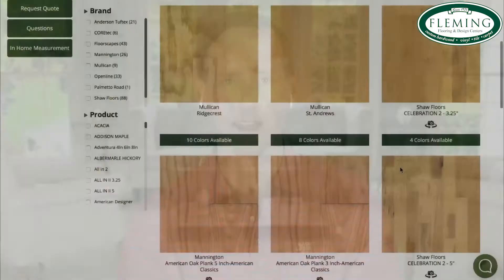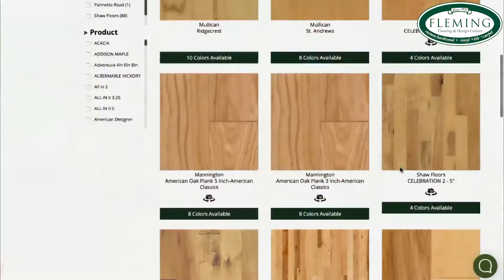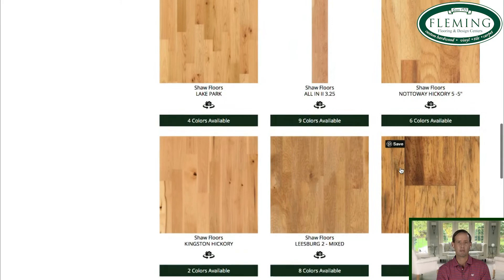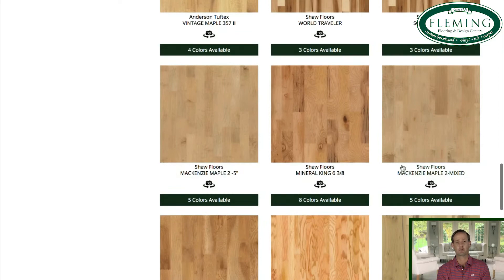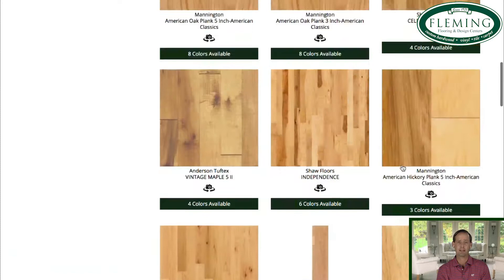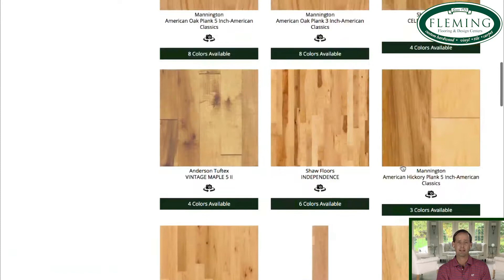Are dark hardwood floors in style?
Check out why dark-colored floors are going out of style. Which style of flooring fits best for you?

Fleming Flooring & Design in Marietta, GA is a family-owned business with everything you need for your flooring needs. From hardwoods to stone, vinyls, and laminates as well as carpets, Fleming has it all. Our showroom features all the major brands, including Mohawk, Shaw, Couristan, Pergo, CoreTec, Karastan, Anderson Tuftex, Stanton, Mullican, Mannington, Adura Max, Daltile, Interceramic as well as many others.
Our designers are knowledgeable and helpful. We are consultative, and we hope to help each client, whether a professional or a homeowner find the right product for their needs. Our services include installation.

Transcript below:
[Music]
00:05
I see why the really super dark is going
00:08
out
00:09
i have that in my terrace level it is so
00:12
hard to keep clean
00:13
it's just beautiful but not practical
00:16
right
00:17
now you're absolutely right show
00:18
scratches it can show lint
00:21
dirt dog hair depending on what type of
00:23
dog you have a golden retriever will
00:25
definitely
00:25
show on a dark floor and
00:28
yeah it's just harder to keep clean and
00:30
and you see everything
00:32
when you have all that natural light and
00:34
we're seeing now big windows and
00:36
two stories coming into a family room
00:38
and all this natural light coming in
00:40
that darker floor is going to really
00:43
highlight
00:44
some of the scratches or imperfections
00:47
with
00:47
it lighter colors are a lot more
00:49
forgiving
00:50
absolutely and then something that you
00:52
mentioned earlier
00:55
depending on the family people that have
00:58
small
00:58
kids or dogs you know a real wood
01:02
option may not be practical so something
01:04
01:05
laminate or something like luxury vinyl
01:07
plank
01:08
is a lot more practical and can also fit
01:10
into our price point
01:12
because they're more durable they're not
01:14
going to show those scratches as much
01:16
and then when you get into some of the
01:20
you know people that are maybe empty
01:22
nesters
01:23
real wood or engineered wood would be a
01:25
great option as well so it really
01:27
depends
01:28
on your family situation and what you're
01:30
looking for so
01:31
price point and durability so we try to
01:34
help
01:35
get people to figure that we we help
01:37
them figure out that
01:39
question of what's the right flooring